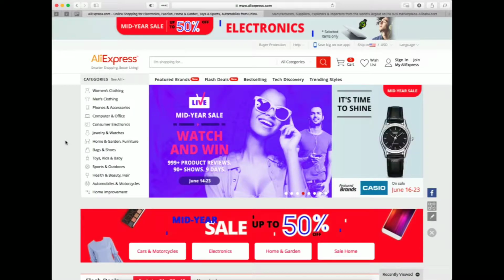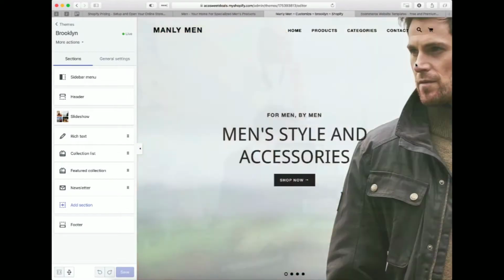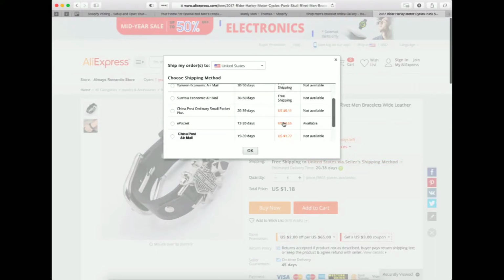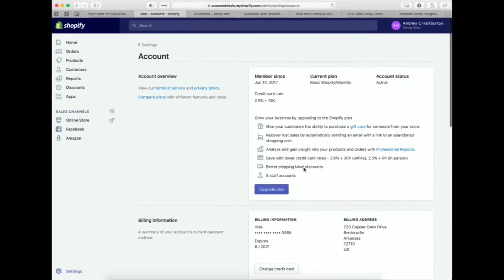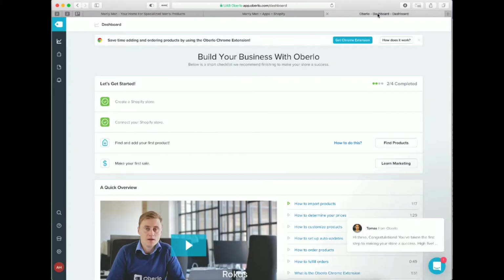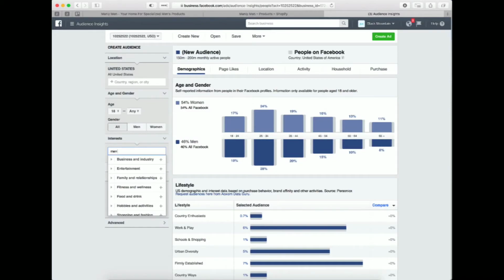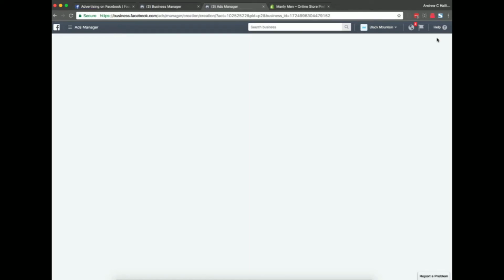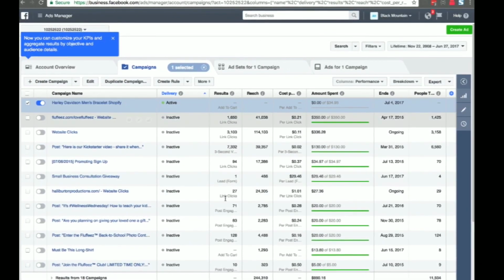Complete Shopify Tutorial + Aliexpress Dropship + Facebook Ads Ecommerce for Beginners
Complete Shopify tutorial with aliexpress dropship also How to Run Facebook ads for Ecommerce & Shopify Store for beginners.

In this video your are learning complete Shopify aliexpress Dropshipping & how to run Facebook ads after complete building Shopify store for beginners. Shopify is currently the most famous ecommerce &  dropshipping platform and it is without any doubt the perfect solution to easily build your online store, without any coding.

The ecommerce marketing continues to grow year after year! Building an Shopify online store offering and selling goods or services is a very trendy business nowadays.

And the road to creating a successful online store can be difficult if you do not have the perfect tools to do it! Without previous experience in web designing and development, many people worry that they will not be able to start their own store without paying for a professional or struggling with lots of complicated procedures and steps!

But do not worry! If you’re thinking of creating your own online store and don’t know how to do it then this Shopify course is the perfect solution for you.

In this course, I will show you step by step how to build your online store using shopify, the best and easiest ecommerce & Dropshipping platform ever.

In this course, you will get familiar with the shopify dashboard, and I will teach you complete Shopify tutorial for beginners. You will learn how to pick your Shopify store theme, how to modify it, how to create your own brand, how to design your Shopify pages especially your home page, how to add Shopify products and optimize theme and how to tune your store elements and settings.

Gradually, I will show you the core elements that I use to increase the conversion rate and how to add them to you store. Together we will see how to create urgency on your shopify store and on your checkout page by adding count downers, “number of items left”, social proof popups and many others elements. In addition, I will show you how to connect with your leaving customers or your previous customers via an email marketing system.

By the end of this complete Shopify tutorial, you will be able to build a highly persuasive shopify store that will help you move your business to the next level.

Act quickly and let us start building your first shopify store now!

                  ✳️contents✳️

 00:01 Introduction to AliExpress.
 03:44 Creating a Shopify account & Setting Up basic Shopify Pages.
 13:06 Design your Shopify Store
 26:10 How to find Shopify winning products from aliexpress
 34:49 Shopify product listing
 42:24 Shopify store setup
 54:13 Shopify domain setup
 58:58 Automatic dropshipping using Oberlo
 1:08:47 How to create facebook page for your Shopify Store
 1:10:05 How to create facebook business page
 1:12:14 Facebook pixel shopify
 1:14:21 Facebook audience insights
 1:24:01 facebook audience targeting
 1:30:16 Create your First shopify facebook ads
 1:42:45 Facebook analytics

               💠Useful Videos💠